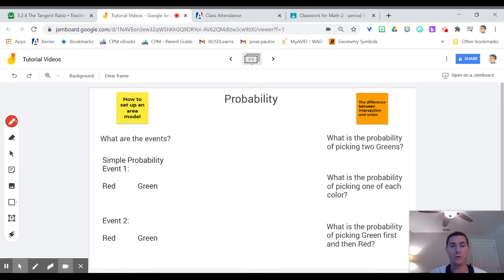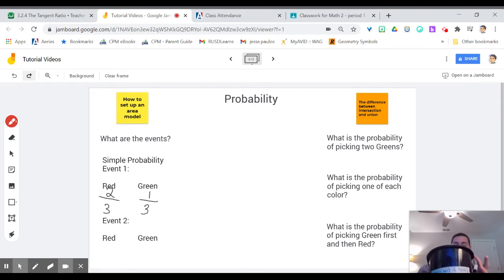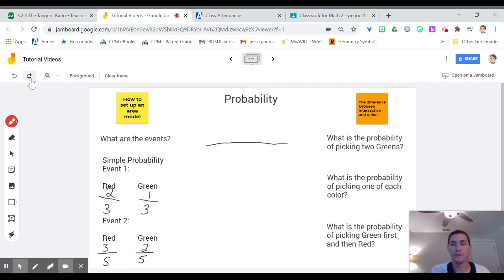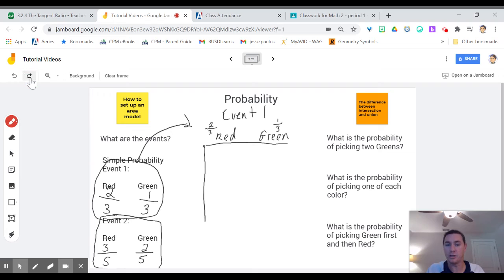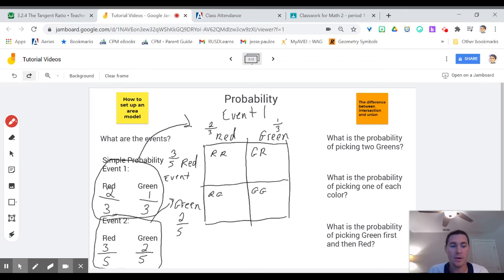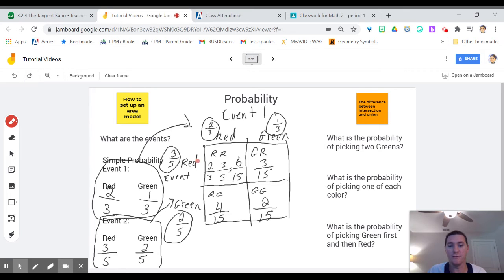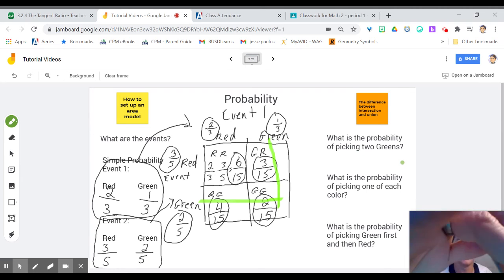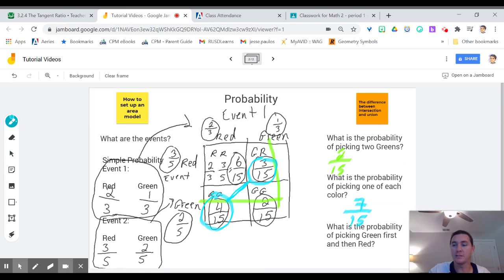Probability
How to use simple probability of two events to make a probability area model to find intersections and unions.